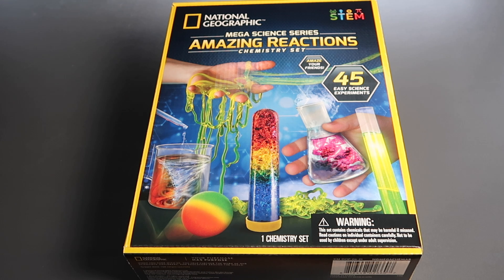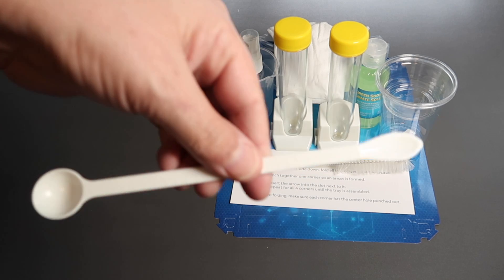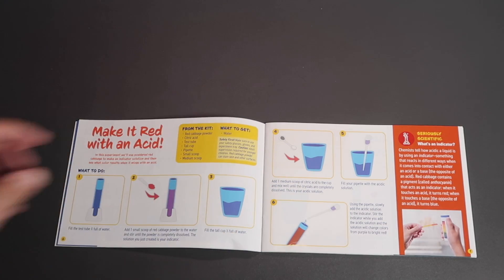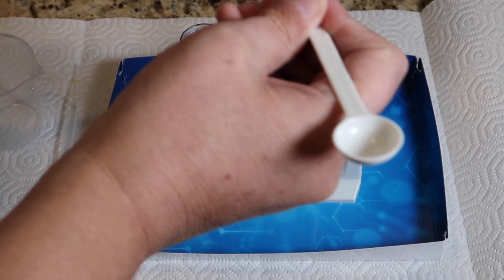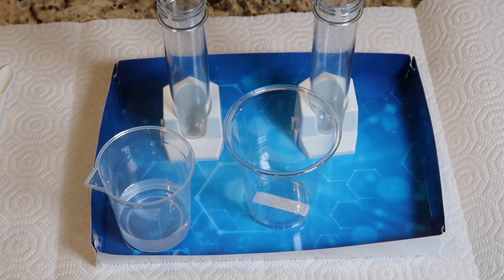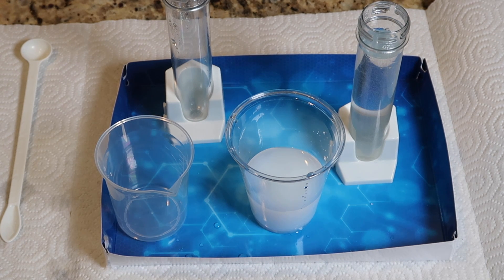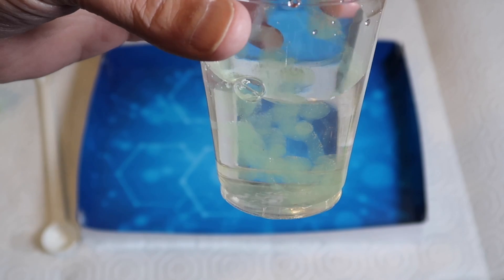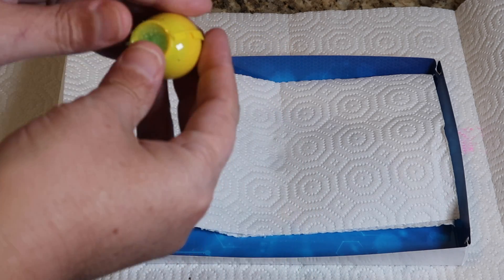Unboxing National Geographic Amazing Reactions STEM kit!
Amazing Reactions STEM kit by National Geographic

Chemistry kit containing 45 easy science experiments with equipment and chemicals provided, including safety goggles and gloves. Batteries not required.

0:00 Intro
0:32 Box Contents
4:36 Instruction Guide
6:17 Atomic Fizz Experiment
9:25 Turbid-charged Experiment
13:03 Make instant worms Experiment
14:58 Colorful Bouncy Ball Experiment
17:30 Outro

List of Experiments:
1. Make it red with an acid
2. Make it blue with a base
3. The power of Purple
4. Reveal a secret message
5. Hide a secret message
6. Atomic Fizz
7. Drop by Drop
8. Blow it away
9. Turbid-charged
10. Make a glowing test tube
11. Make a colorful bouncy ball
12. Make instant worms
13. Make gooey glowing worms
14. Rainbow in a test tube
15. Make a colorful crystal tree

And in the Bonus book
1. Shine your pennies or turn them green
2. Bounce an egg
3. Create elephant toothpaste
4. Grow your Gummy Bears
5. Color a flower
6. Pour water down a string
7. Fireproof a balloon
8. Make your drawing float
9. Make water droplets dance
10. Scatter pepper with your finger
11. Power a boat with dish soap
12. Flash freeze a water bottle
13. Freeze water like Elsa
14. Make a snowman or snow cone
15. Make ice cream in a bag
16. Turn your smartphone into a UV light
17. Make a coin disappear
18. Turn a fish
19. Bend water
20. Make dancing ghosts
21. Roll a can without touching it
22. Make glue snowflakes
23. Grow a coffee filter garden
24. Tie-dye a shirt with permanent markers
25. Make fireworks in your milk
26. Suspend objects in a glass
27. Fill an upside-down glass
28. Sink a ketchup diver
29. See what you say
30. Snuff a candle with sound waves

All copyrights and trademarks belong to Blue Marble and National Geographic